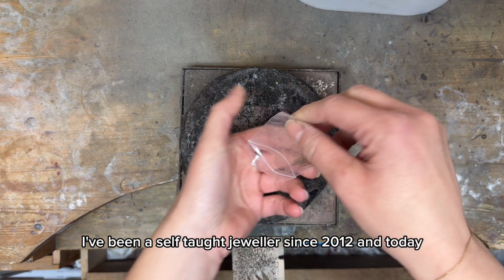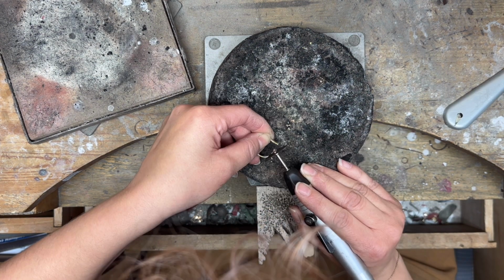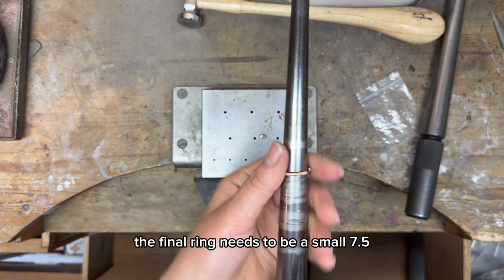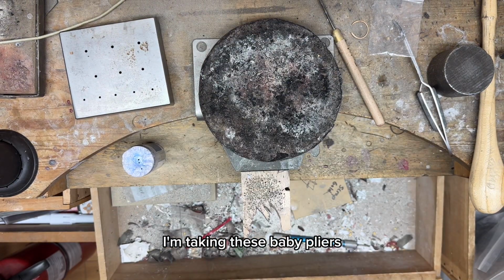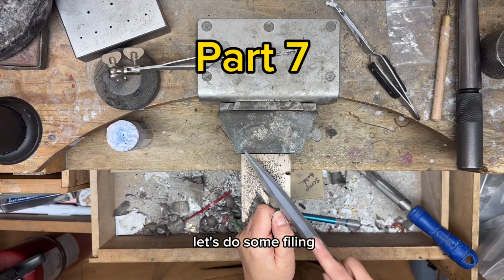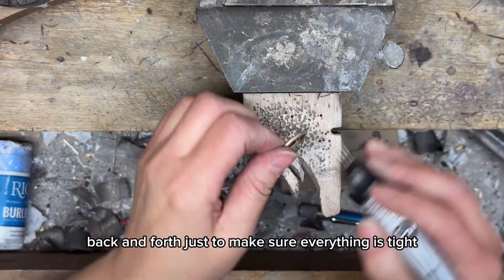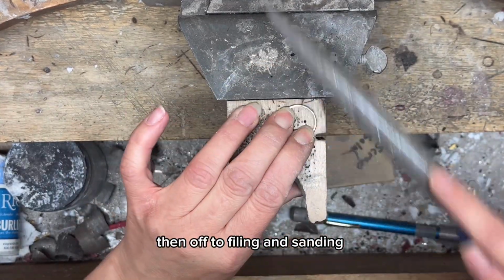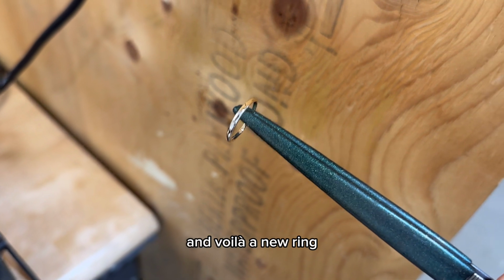Gold Ring Transformation - Jewelry Tutorial - Goldsmith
I transformed a gold customer's ring from a classic gallery solitaire ring with 4 prongs to a smooth delicate band made of yellow and white 14k gold.

It was a bit like making a sculpture. I only used basic tools to create the ring, no casting involved.

Instagram  femmemecaniquedesigns